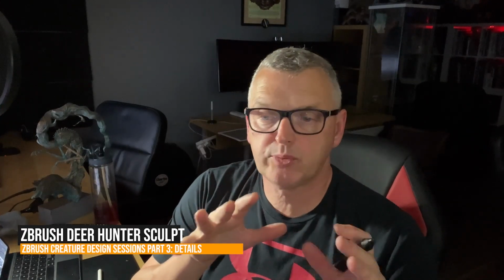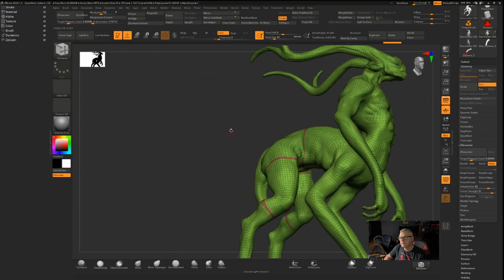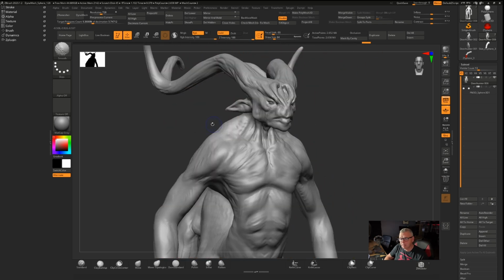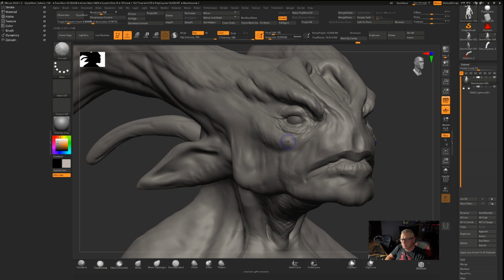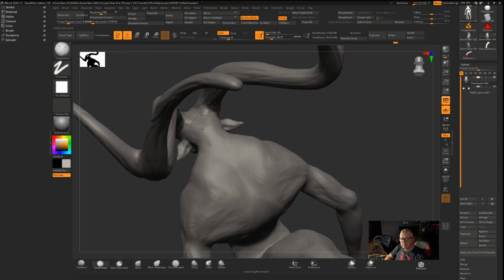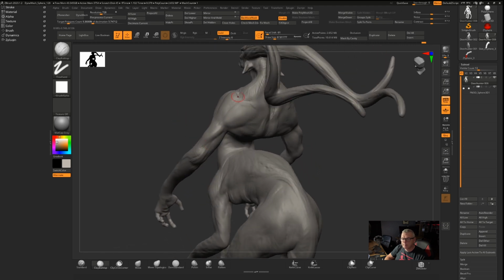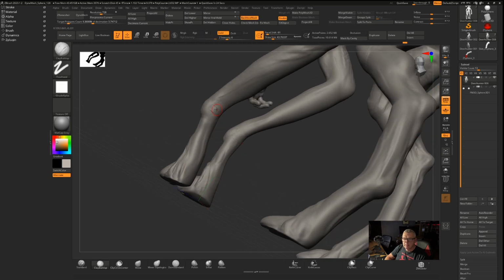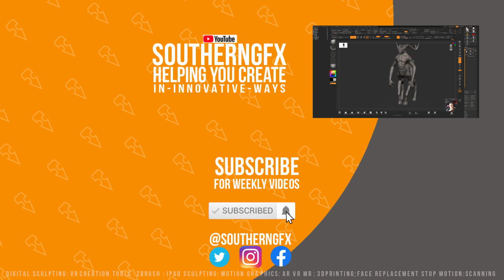Creating a creature in ZBrush Part 3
In this ZBrush video, see the process of blocking out a creature, focusing on its primary forms and then moving to the secondary forms to sculpt the muscles. I prepare a low poly version to get ready for the detailing stage, showcasing techniques for character sculpting. Learn about sculpting in ZBrush.

This video is not for beginners and is done in ZBrush.    This is the 3rd of a 3 part series about designing and creating a creature.

If you haven't already done so I would recommend watching Part 1 & Part 2 first:

I also talk alot about the anatomy of the creature which is vital to be able to sculpt all the right muscles in the correct area of the body.   If you haven’t already done so I would highly recommend that you  look at the series of Books ‘Anatomy for sculptors’.  It is one of my favorite books for anatomy. Look at the one on human form first. - ‘Understanding the Human Figure’

If you are particularly interested in creature design then you may like our full createure design course.  Take a look here:

I would love you to join our Resource Hub where you will find:

• assets we mention in our videos such as References, Matcaps and stamps.

Threads: @southerngfx
X: @southerngfx
Bluesky: southerngfx.bsky.social